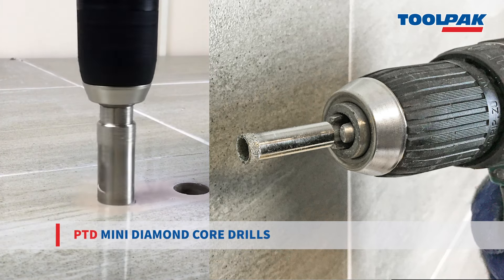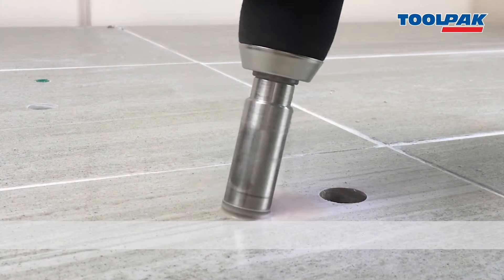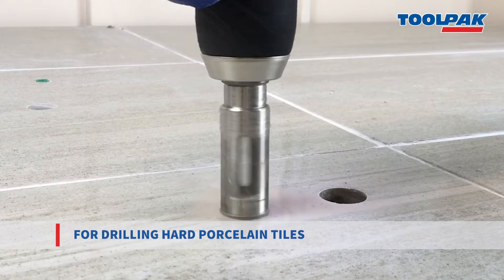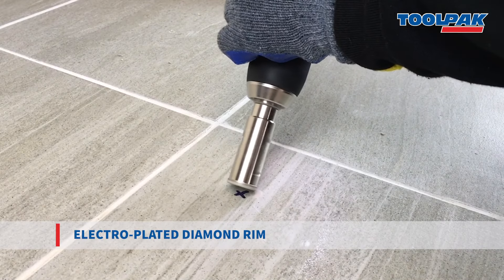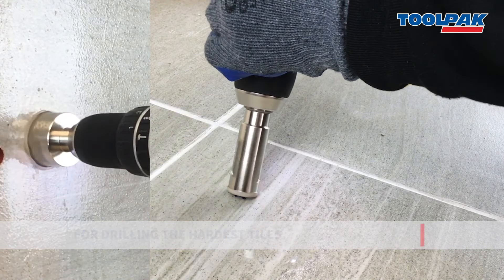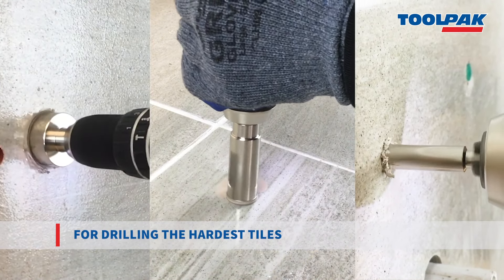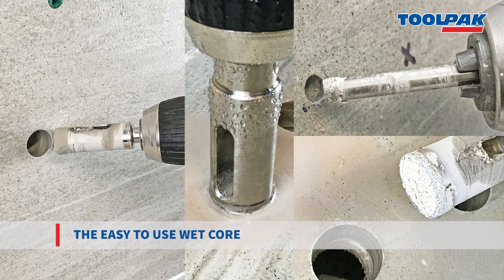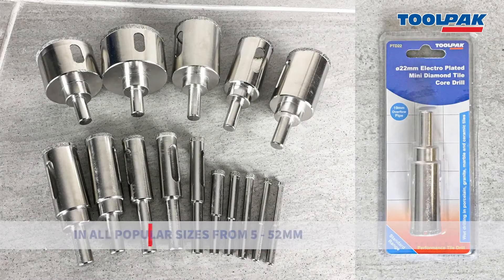Toolpak's PTD Mini Diamond Cores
Round shank mini diamond core drills. Good drilling performance with “Exceptional” value for money. A light layer of “Electro-Plated” diamonds capable of drilling hard Porcelain tiles by using plenty of water, high drilling speeds, 2000+ rpm and with light to moderate drilling pressure will provide  “Good”  performance and service life.

Application: Glass / Plastic / Ceramic / Porcelain Tiles (grade 5 porcelain)